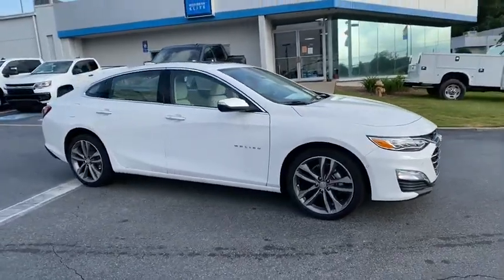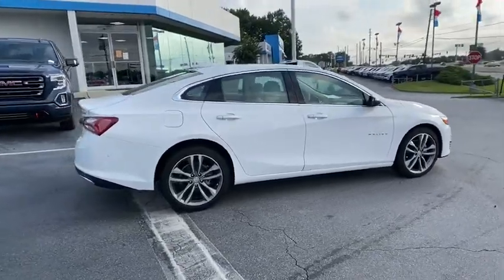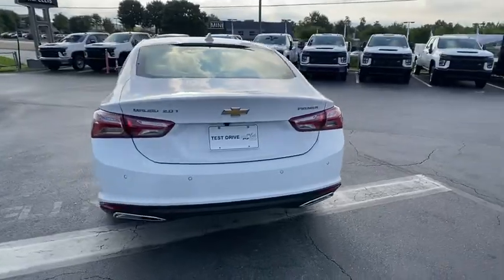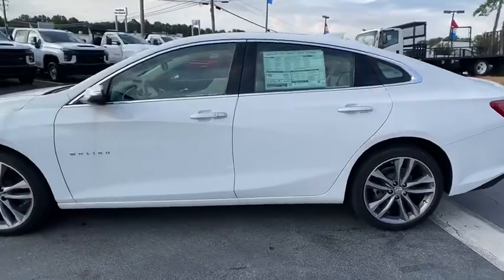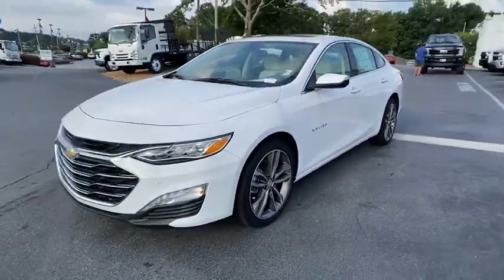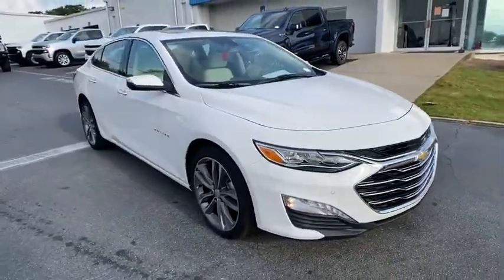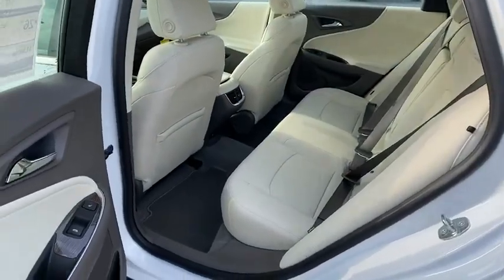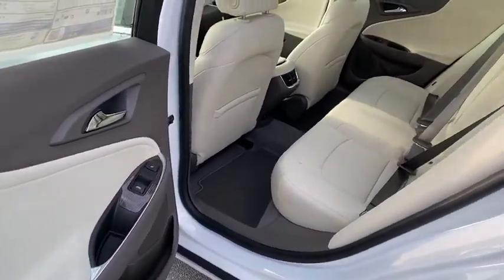2020 Chevrolet Malibu Atlanta, Sandy Springs, Brookhaven, Norcross, Chamblee, GA ML0018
Summit White New 2020 Chevrolet Malibu available in Atlanta, Georgia at Jim Ellis Chevrolet of Atlanta. Servicing the Sandy Springs, Brookhaven, Norcross, Chamblee, GA area.

Jim Ellis Chevrolet is delighted to offer this beautiful 2020 Chevrolet Malibu Premier in Summit White Beautifully equipped with Enhanced Driver Confidence Package (Advanced Adaptive Cruise Control Automatic Parking Assist Electronic Parking Brake Enhanced Automatic Emergency Braking Following Distance Indicator Forward Collision Alert Front Pedestrian Braking IntelliBeam Automatic High-Beam On/Off Lane Change Alert w/Side Blind Zone Alert Lane Keep Assist w/Lane Departure Warning and Rear Cross Traffic Alert) Preferred Equipment Group 2LZ Wheat Leather 19 Aluminum Wheels 4-Wheel Disc Brakes 6-Way Power Front Passenger Seat Adjuster 8-Way Power Driver Seat Adjuster 9 Speakers ABS brakes Air Conditioning AM/FM radio: SiriusXM Apple CarPlay/Android Auto Auto-dimming Rear-View mirror Automatic temperature control Bose Premium 9-Speaker System Brake assist Bumpers: body-color Compass Cruise Control Delay-off headlights Driver door bin Driver Memory Driver vanity mirror Dual front impact airbags Dual front side impact airbags Electronic Stability Control Emergency communication system: OnStar and Chevrolet connected services capable Exterior Parking Camera Rear Four wheel independent suspension Front anti-roll bar Front Bucket Seats Front Center Armrest w/Storage Front dual zone A/C Front Passenger Power Lumbar Seat Adjuster Front reading lights Fully automatic headlights Heated door mirrors Heated Driver & Front Passenger Seats Heated front seats Heated rear seats Heated steering wheel Illuminated entry Knee airbag Leather Shift Knob Low tire pressure warning Memory seat Navigation System Occupant sensing airbag Outside temperature display Overhead airbag Overhead console Panic alarm Passenger door bin Passenger vanity mirror Perforated Leather-Appointed Seat Trim Power door mirrors Power Driver Lumbar Control Seat Adjuster Power driver seat Power moonroof Power passenger seat Power steering Power windows Radio data system Radio: Chevrolet Infotainment 3 Plus System w/Navi Rear anti-roll bar Rear reading lights Rear seat center armrest Rear side impact airbag Rear window defroster Remote keyless entry Security system SiriusXM Radio Split folding rear seat Steering wheel mounted audio controls Tachometer Telescoping steering wheel Tilt steering wheel Traction control Trip computer Turn signal indicator mirrors USB Charging-Only Port Variably intermittent wipers Ventilated Driver & Front Passenger Seats and Ventilated front seats! We are located at: 5900 Peachtree Industrial Blvd Atlanta GA 30341.
DRIVER CONFIDENCE PACKAGE II  includes (TQ5) IntelliBeam  (UHX) Lane Keep Assist with Lane Departure Warning  (UE4) Following Distance Indicator  (UEU) Forward Collision Alert  (UHY) Automatic Emergency Braking and (UKJ) Front Pedestrian Braking,PREMIER PREFERRED EQUIPMENT GROUP  includes standard equipment,SUMMIT WHITE,AUDIO SYSTEM  CHEVROLET INFOTAINMENT 3 PLUS SYSTEM WITH CONNECTED NAVIGATION  8 DIAGONAL HD COLOR TOUCHSCREEN  AM/FM STEREO  Bluetooth audio streaming for 2 active devices  Apple CarPlay and Android Auto capable  enhanced voice recognition  in-vehicle apps  cloud connected personalization for select infotainment and vehicle settings. (STD),ENHANCED DRIVER CONFIDENCE PACKAGE  includes (KSG) Adaptive Cruise Control - Advanced  (UFQ) Automatic Parking Assist  (UKC) Lane Change Alert with Side Blind Zone Alert  (UFG) Rear Cross Traffic Alert  (UHX) Lane Keep Assist with Lane Departure Warning  (TQ5) IntelliBeam  (UE4) Following Distance Indicator  (UEU) Forward Collision Alert  (UGN) Enhanced Automatic Emergency Braking  (UKJ) Front Pedestrian Braking and (J71) electronic parking brake,DARK ATMOSPHERE/ LIGHT WHEAT  PERFORATED LEATHER-APPOINTED SEAT TRIM,DRIVER CONFIDENCE PACKAGE  includes (UD7) Rear Park Assist  (UKC) Lane Change Alert with Side Blind Zone Alert and (UFG) Rear Cross Traffic Alert,AUTOMATIC PARKING ASSIST,FORWARD COLLISION ALERT,ENGINE  2.0L TURBO DOHC 4-CYLINDER SIDI  with Variable Valve Timing (VVT) (250 hp [186 kW] @ 5300 rpm  260 lb-ft of torque [353 N-m] @ 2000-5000 rpm) (STD),ADAPTIVE CRUISE CONTROL - ADVANCED,BRAKE  PARKING